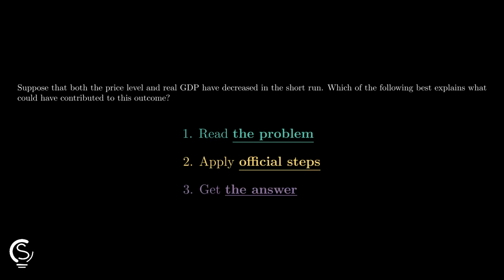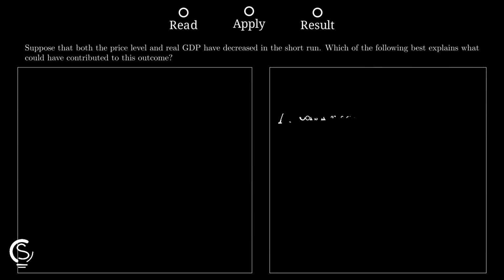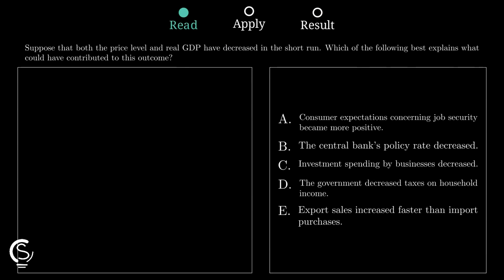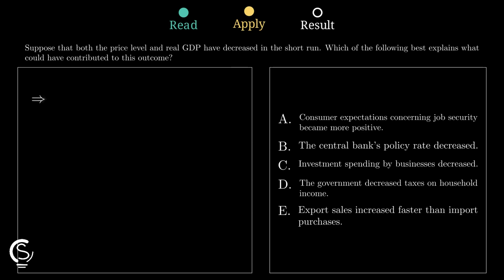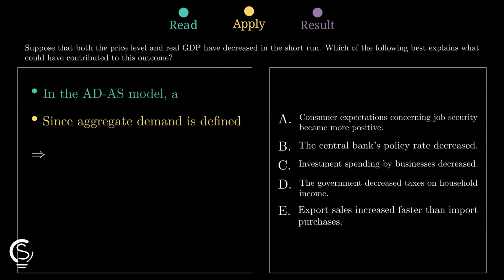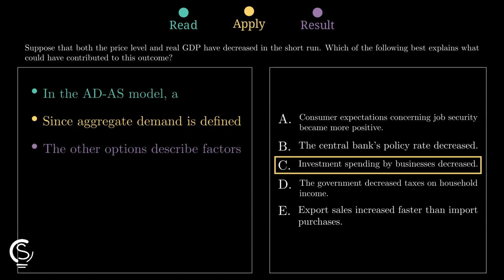2024 AP Macro Question 17 - Aggregate Demand Shifts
Detailed step-by-step solution for the 2024 AP Macroeconomics Question 17 focusing on Aggregate Demand Shifts. We analyze how changes in macroeconomic components affect the equilibrium price level and real GDP in the short run. Suppose that both the price level and real GDP have decreased in the short run. Which of the following best explains what could have contributed to this outcome? This video explains why a decrease in investment spending by businesses leads to a leftward shift in the AD curve, resulting in lower output and price levels, while evaluating other components like consumer expectations, policy rates, and net exports. Want more AP practice?